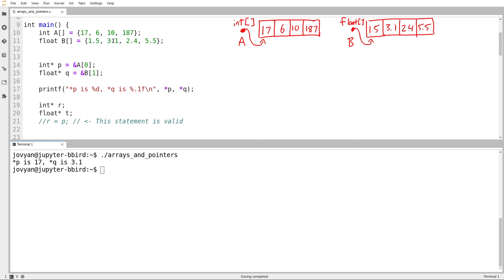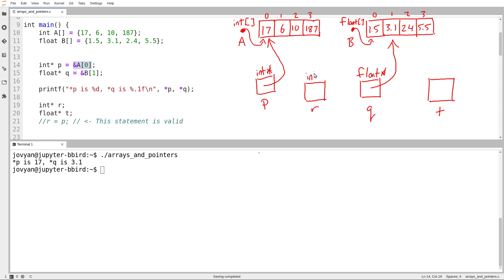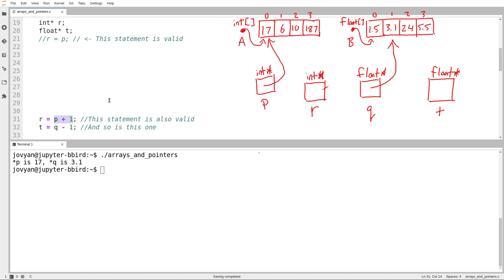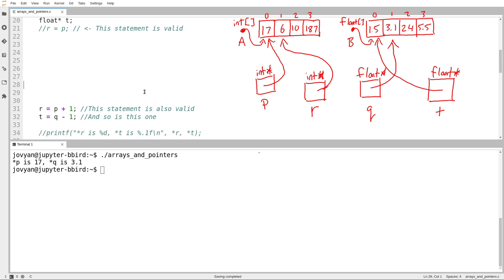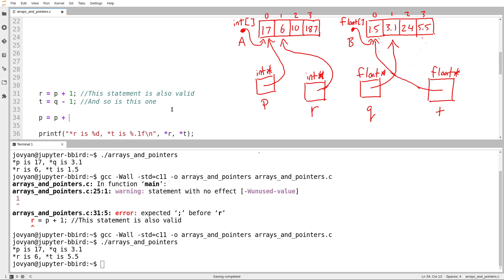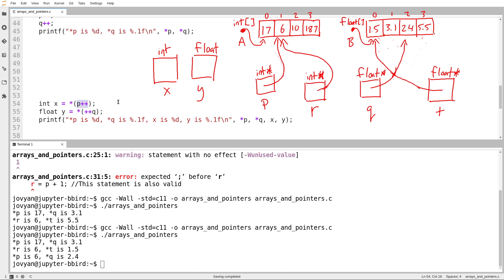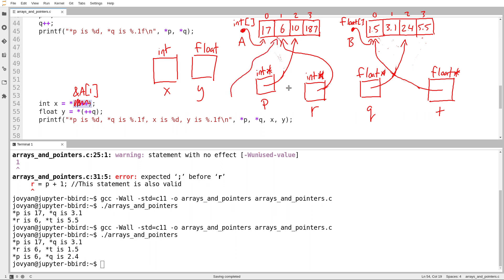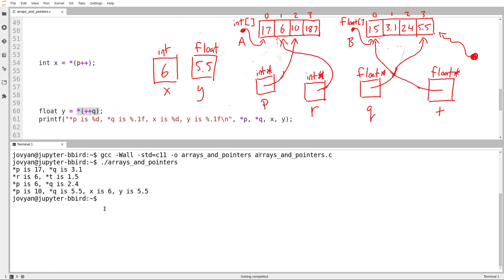C Programming (Fall 2020) - Lecture 8.05 - Arrays and Pointers